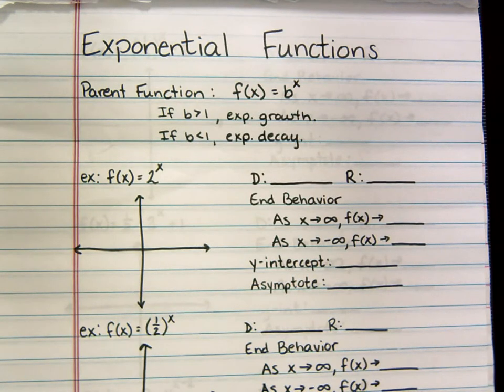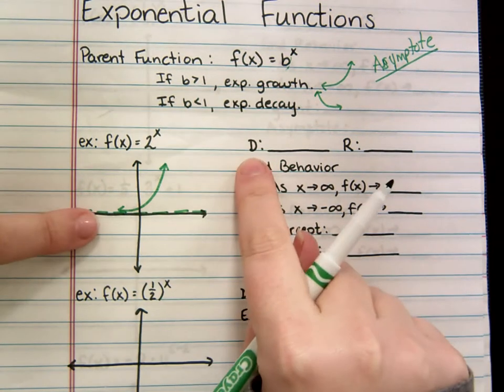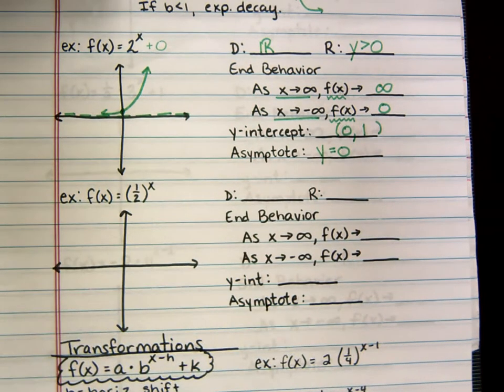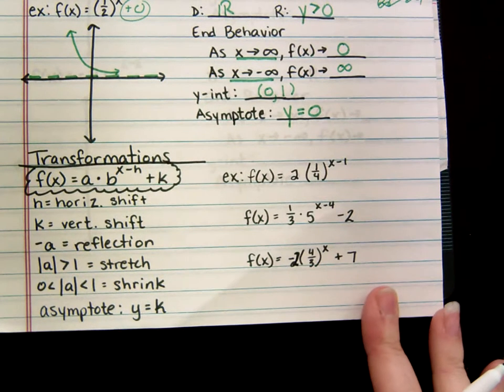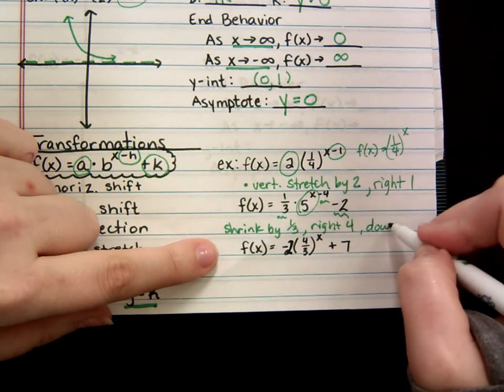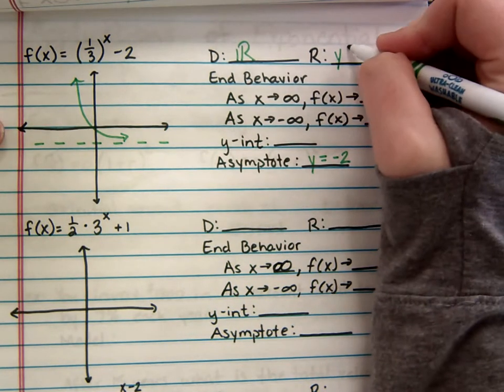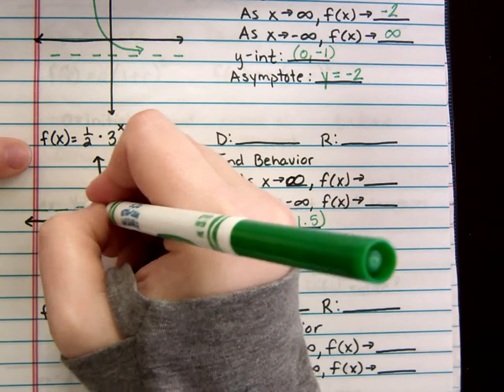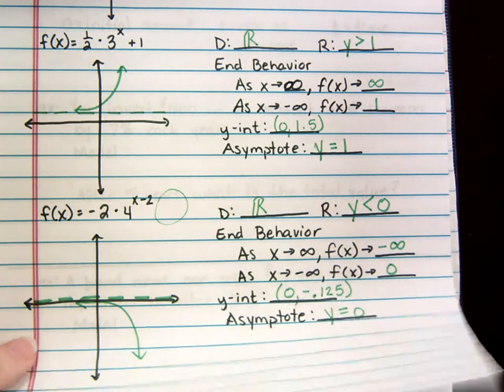Graphing exponential Functions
In this video I discuss graphs of exponential growth and decay functions as well as transformations of these functions